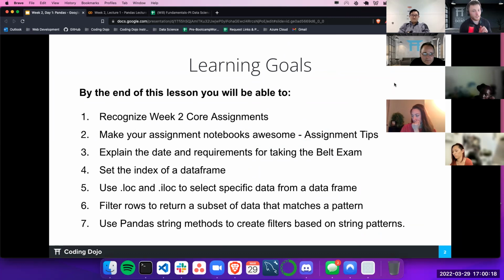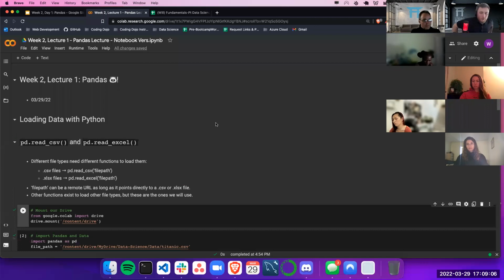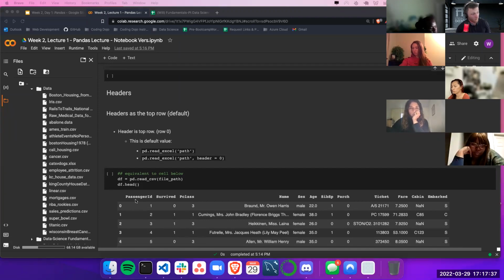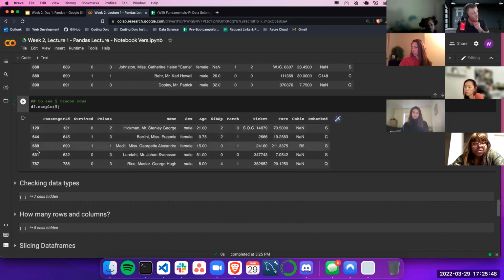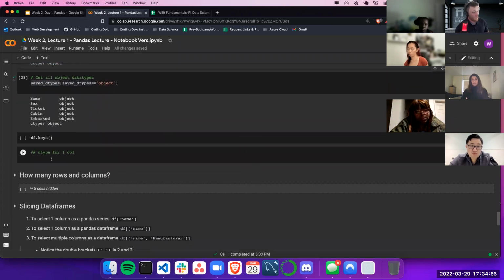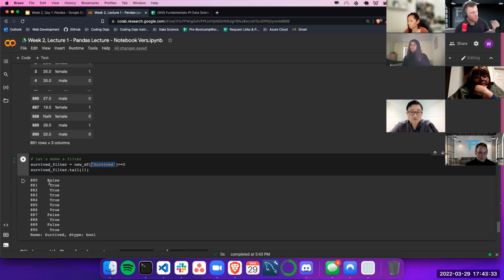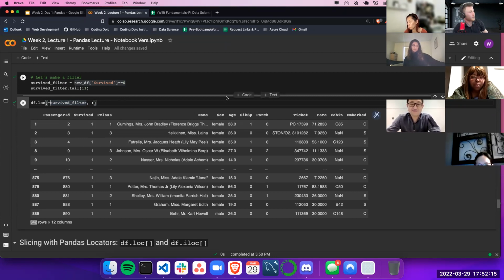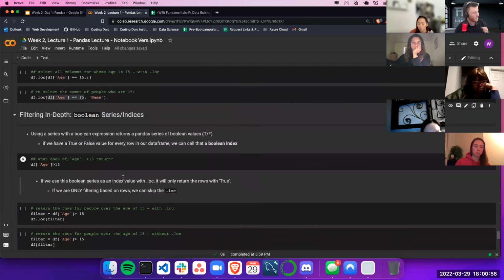DS Fundamentals | Week 2 Lec 1